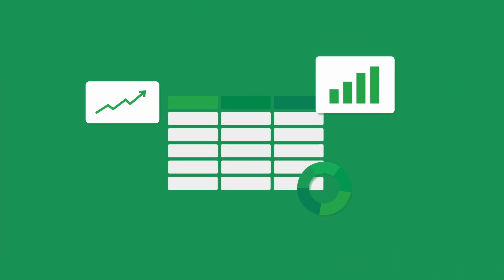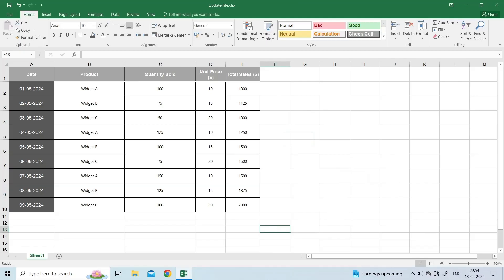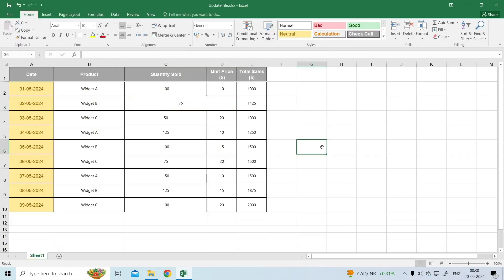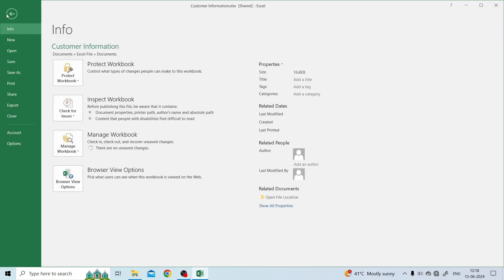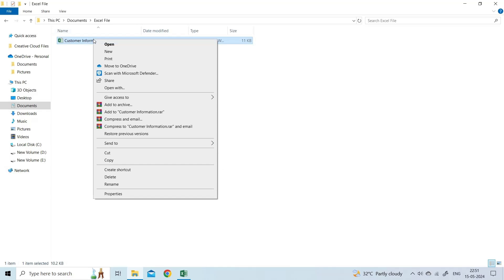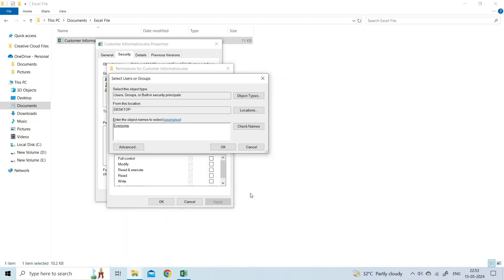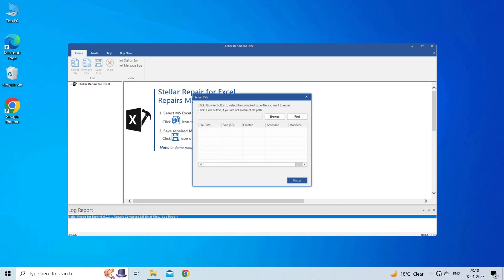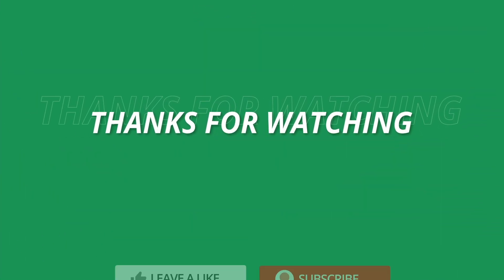Fix the 'We Can't Do That to a Merged Cell' Error in Excel | Excel Tech & Tricks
If you've ever encountered the dreaded “We Can't Do That to a Merged Cell Error in Excel,” you're not alone. This video provides a step-by-step guide on how to quickly fix this issue and avoid common pitfalls when working with merged cells.

Key Moments in Video:

0:00 Intro
0:30 Solution 1: Restart the Excel Application
0:45 Solution 2: Unmerge the Excel Cells
1:31 Solution 3: Update the Excel App
1:56 Solution 4: Edit the Excel File Permission
3:16 Fix Workbook Related Errors and Issues Using the Excel Repair Tool